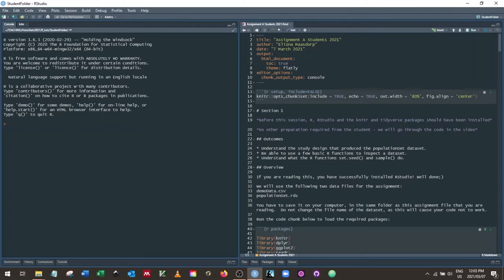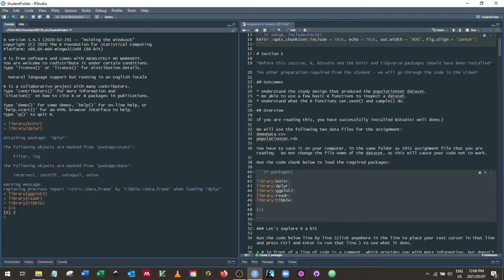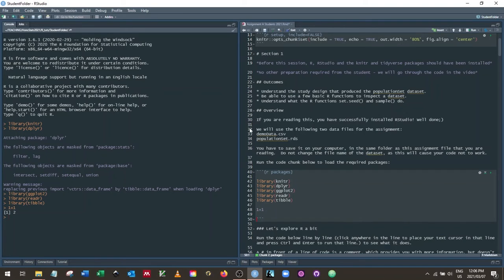RstudioOverview 04 panels